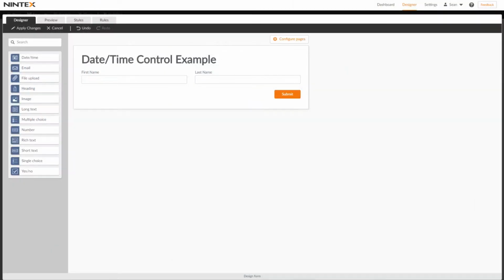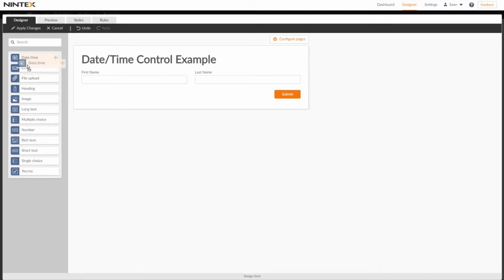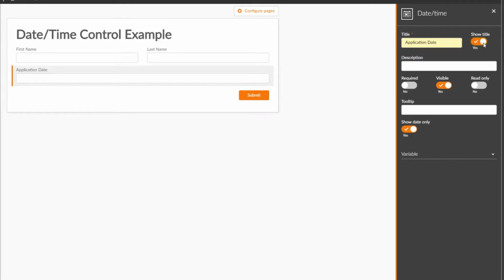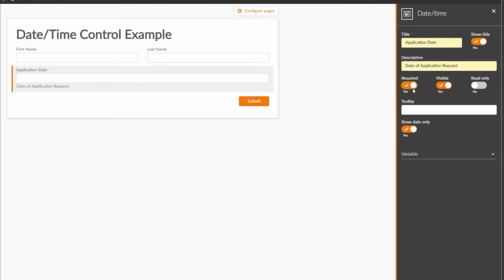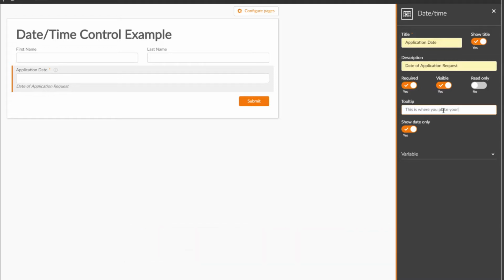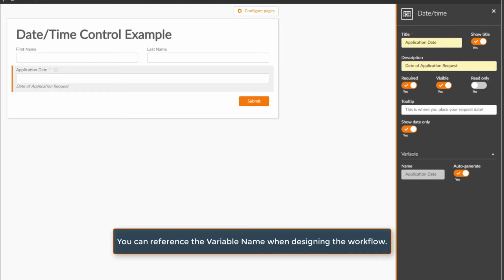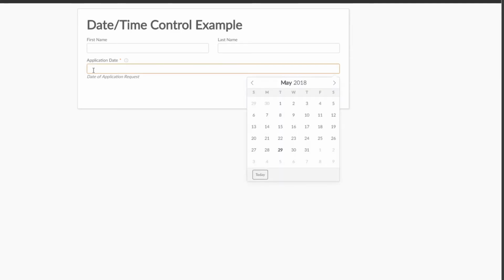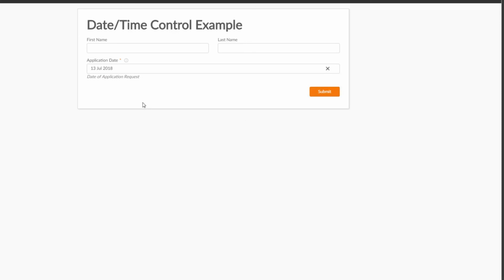How To: Nintex Workflow Cloud Forms - Date/Time Control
Learn how to use the Date/Time control in your forms for Nintex Workflow Cloud. Want to know more about using Nintex in your organization?